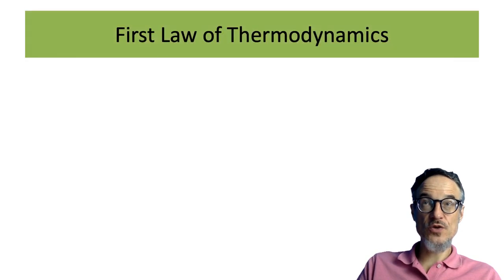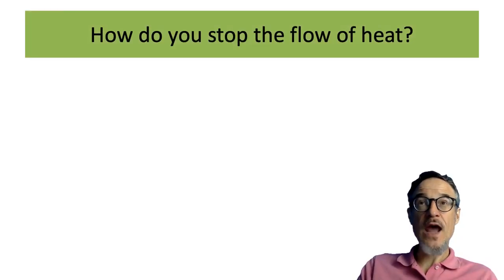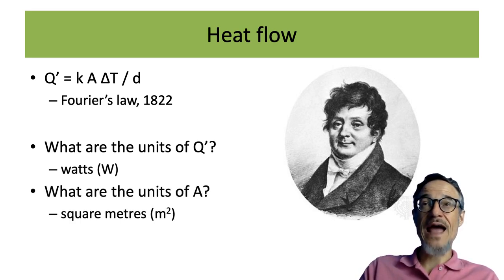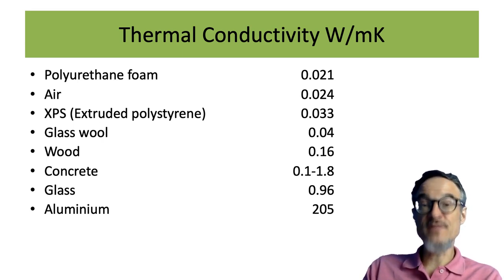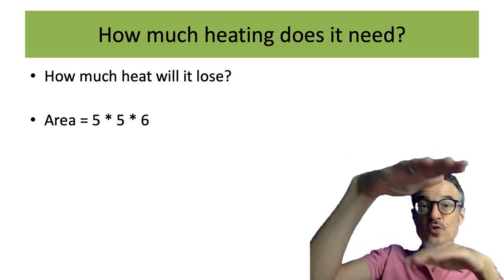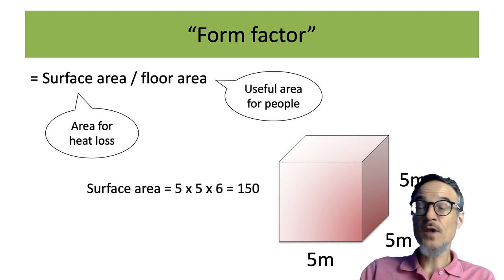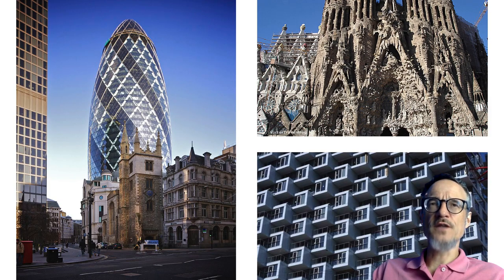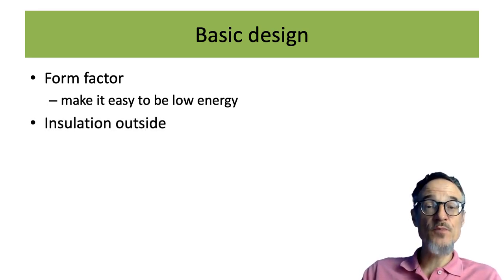How to Stop Heat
0:00 Insulation and the second law of thermodynamics.
11:35 Calculating heat loss
21:02  Heat loss form factor

CORRECTIONS:
Air is 7 times better at insulating than wood. Not 5 times.
Aluminium is about 9,000 times worse than air. Not 20,000 times worse.